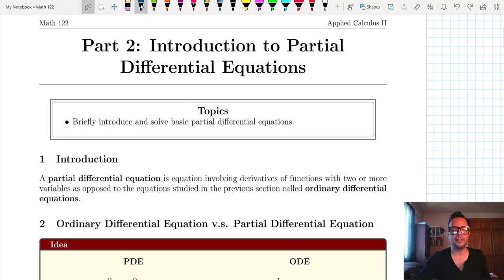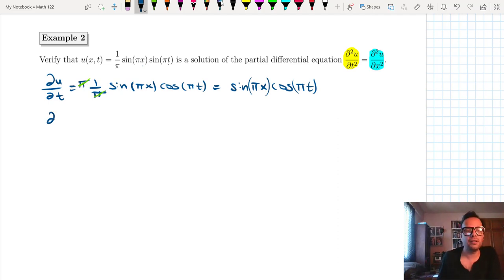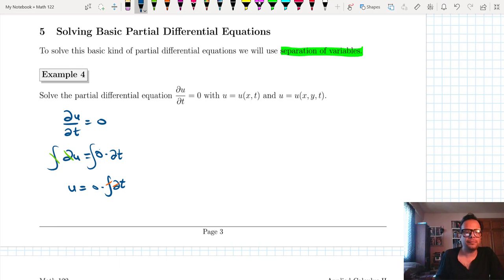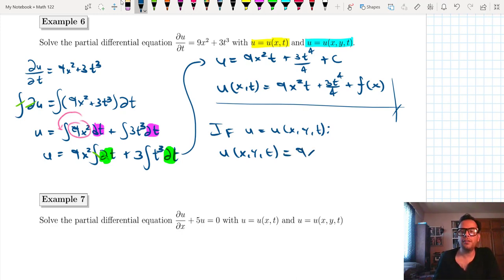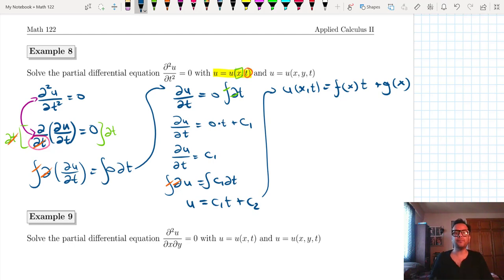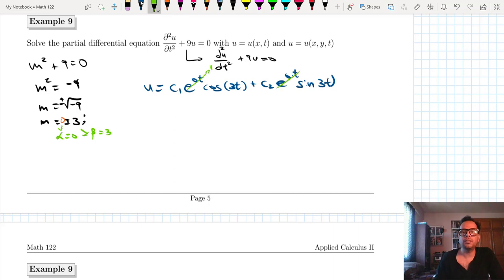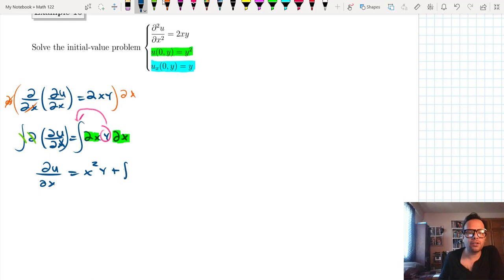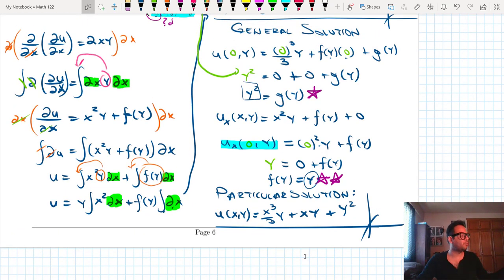Math 122: Differential Equations Part 2